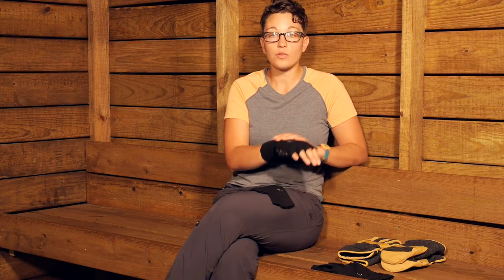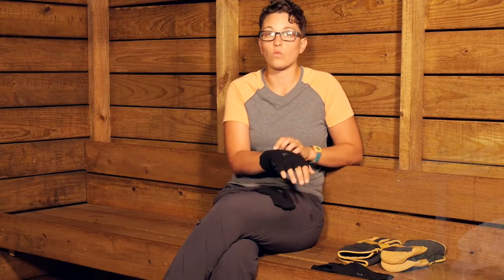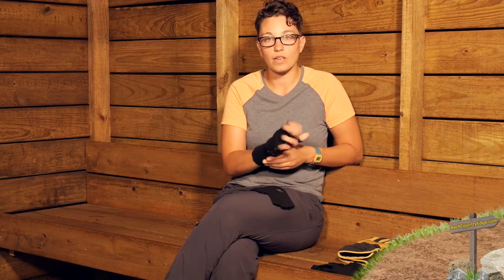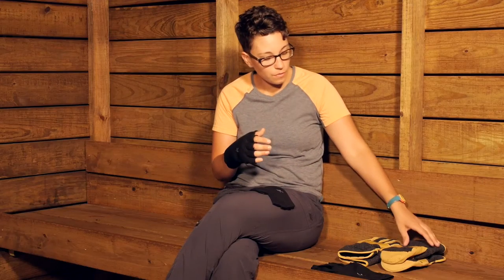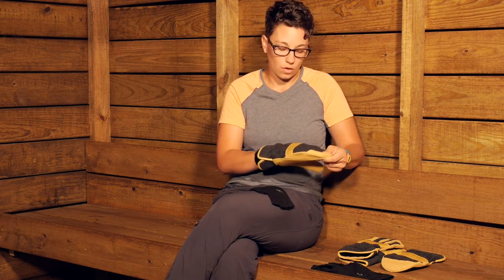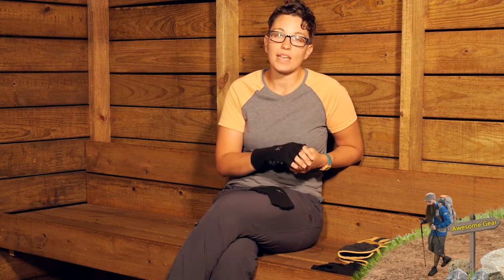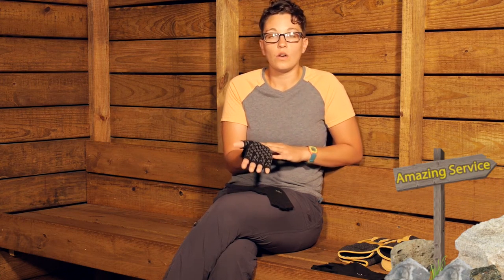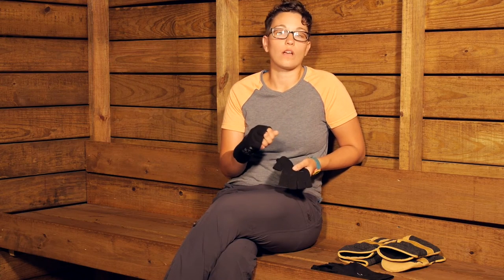Ibex Knitty Gritty Fingerless Wool Gloves